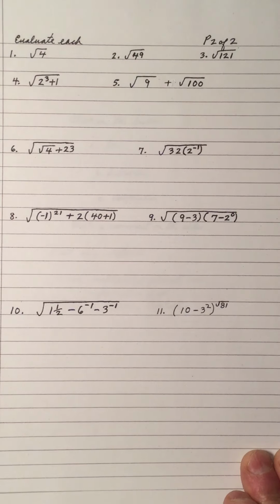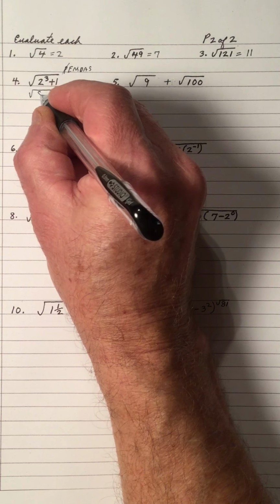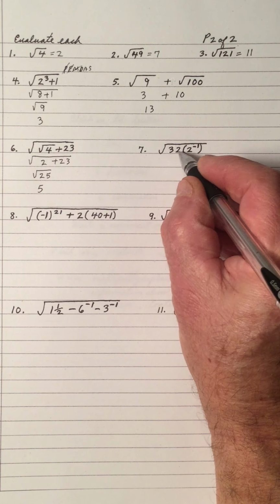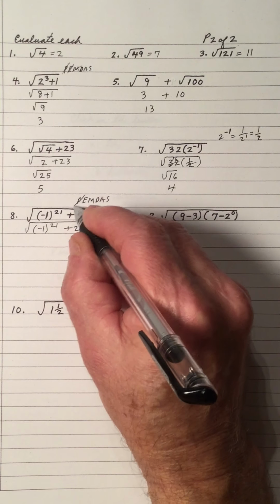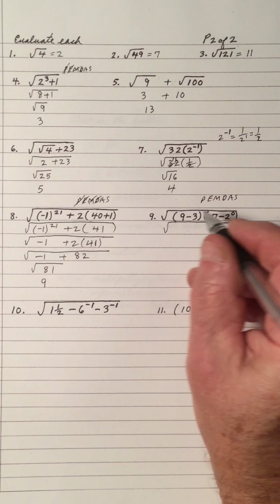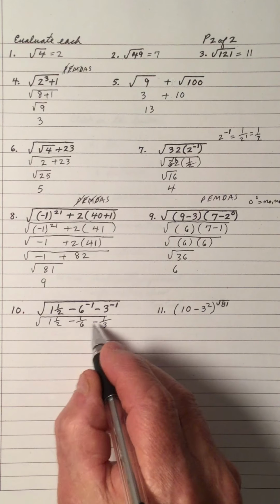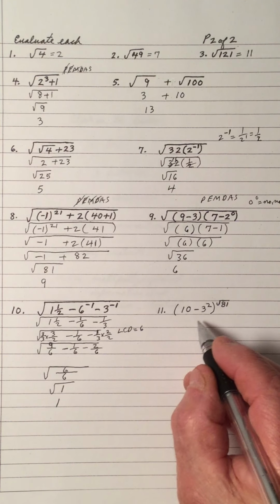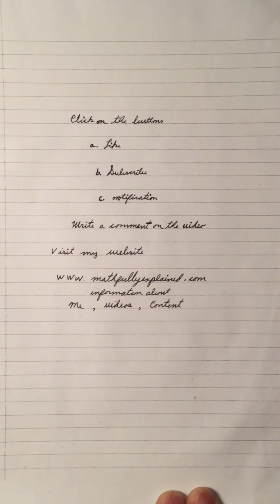Find the Value of each Radical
Find value of radical